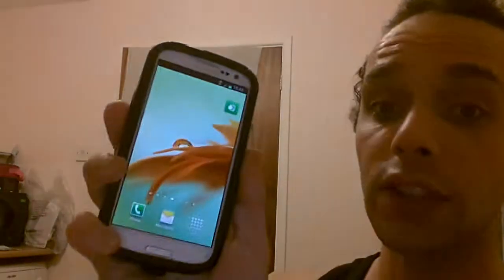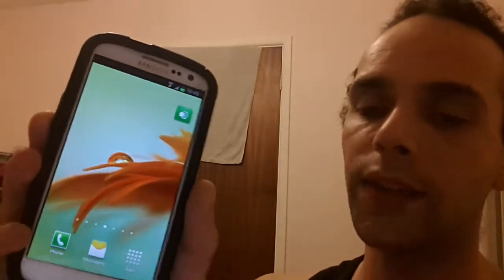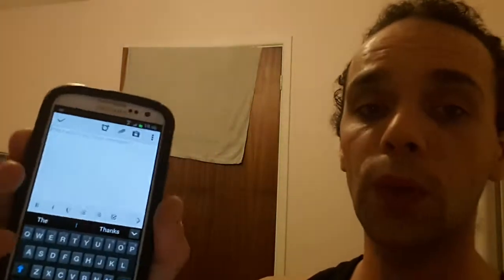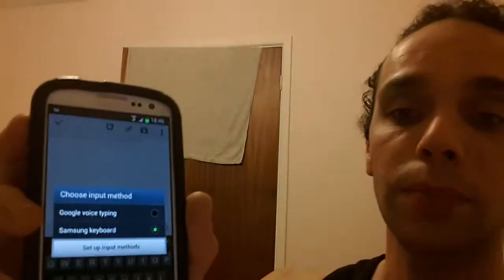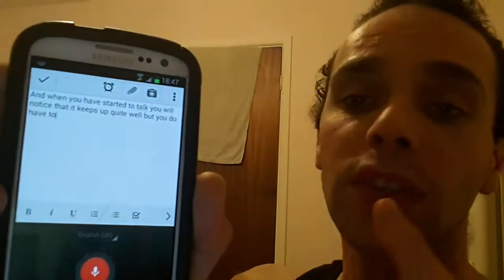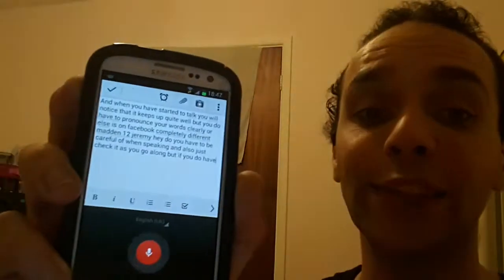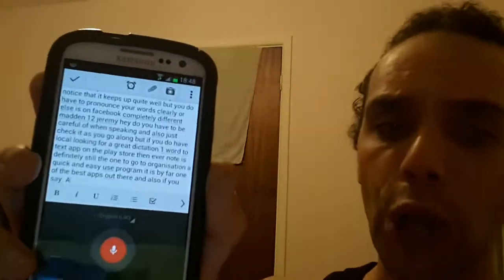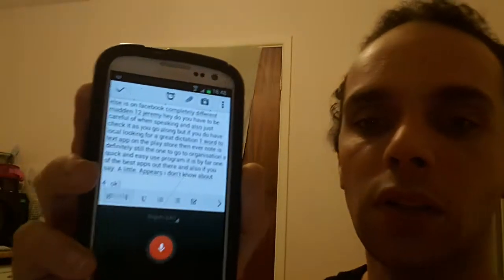Evernote Word To Text My Life With Android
A speial episode of My Life With Android, where we have a looknat Evernotes dictation and word to text feature, available on all android based devices for free. Done on the Samsung Galaxy S3.